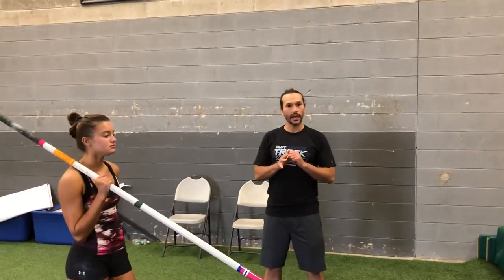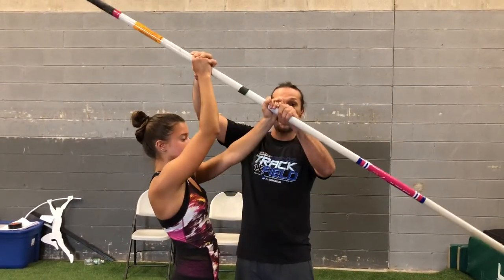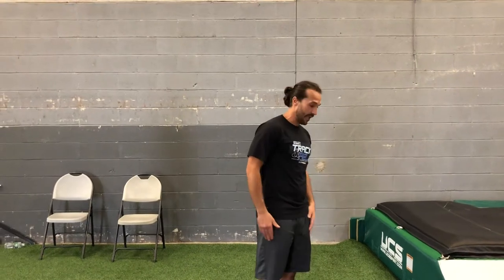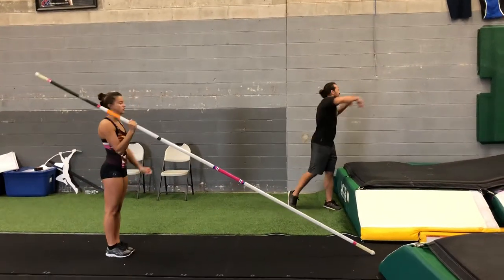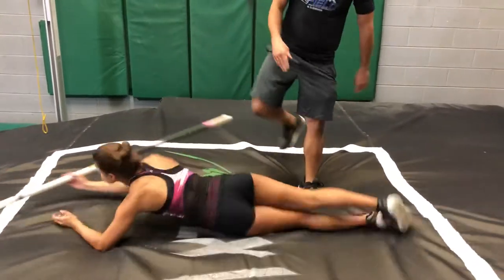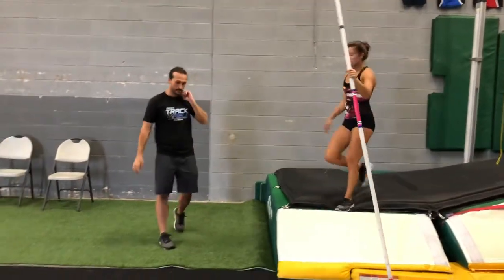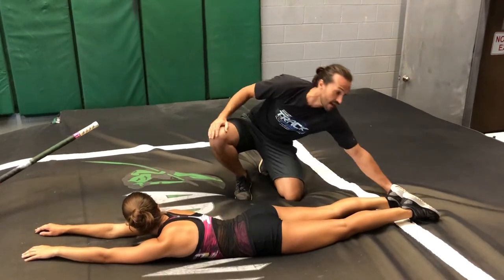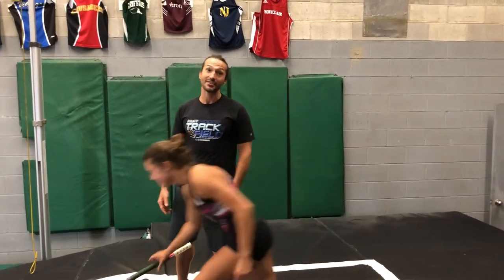Pole Vault: Teaching the swing and turn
This is our 1 left progression to teach swinging and turning. Our main focus is pole speed and swing speed. We advocate pulling with the bottom arm to not only swing faster but also move the pole faster. Any and all questions are welcome!